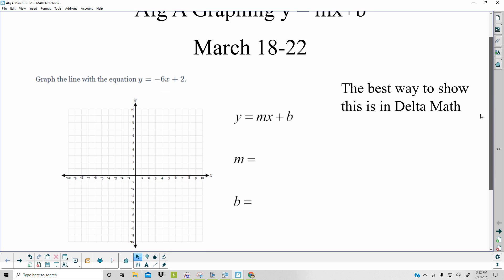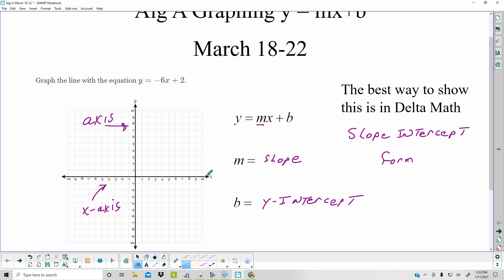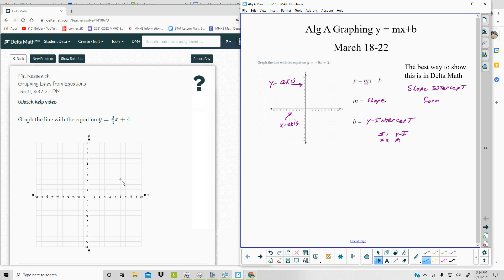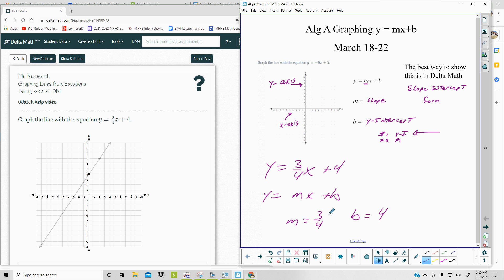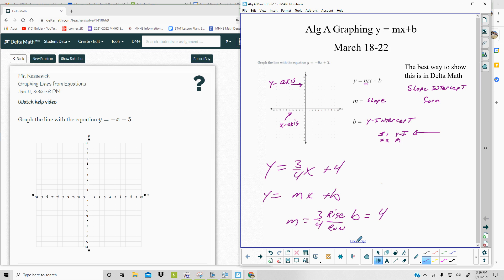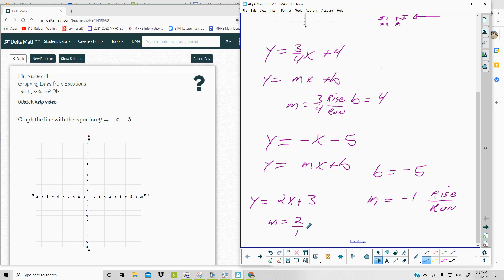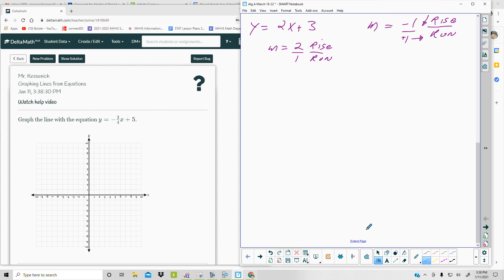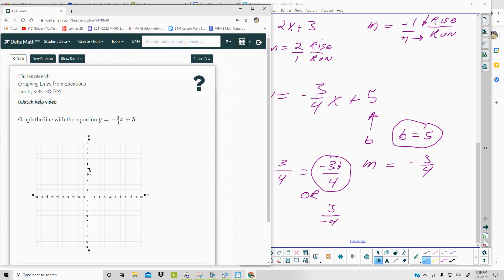Alg A March 18 Graphing y=mx+b